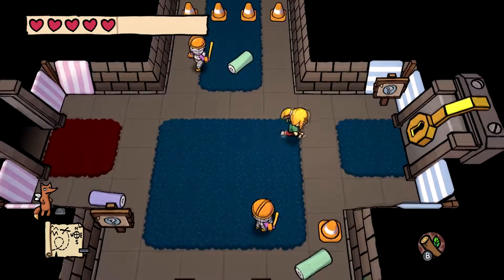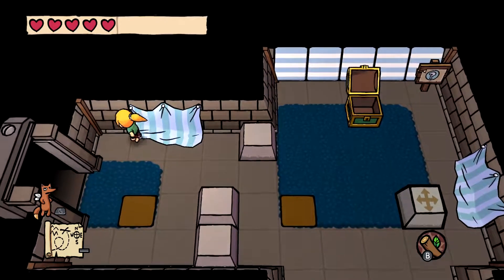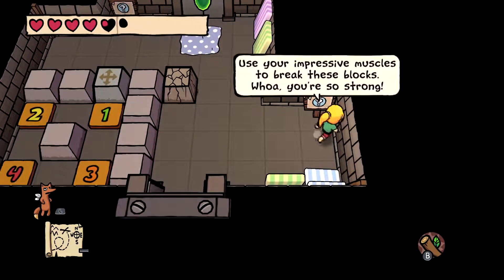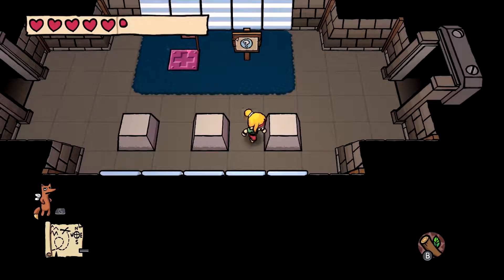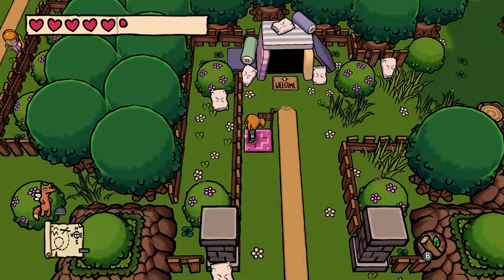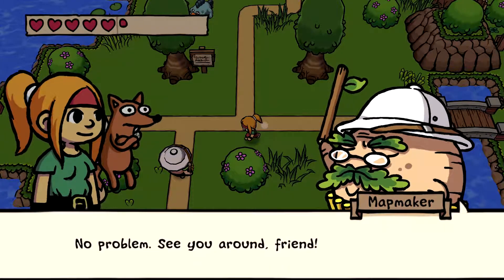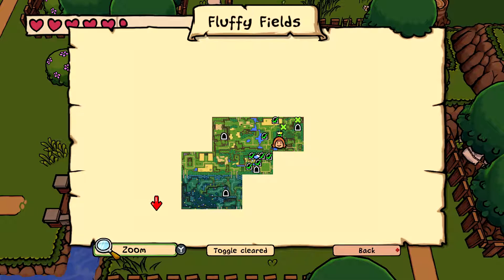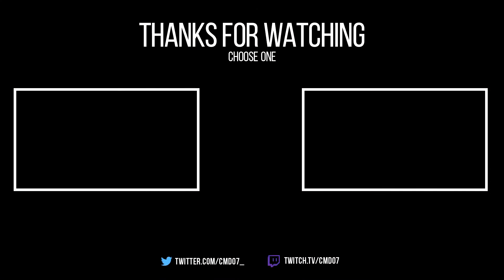Let's Play Ittle Dew 2+ | CYBER JENNY IS ANGRY! | Nintendo Switch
Hi Guys!
CMD07 Here!
We are playing Ittle Dew 2+. Ittle and Tippsie crash onto yet another island filled with loot, puzzles and mysterious inhabitants! With the help of a magical map, they set out to steal eight pieces of a raft from increasingly improbable locations including beaches, prairies, an art exhibit and some dude's basement.

Ittle Dew 2 is a charming and humorous 3D Action Adventure game with a focus on exploration and combat. Tackle the game’s dungeons in any order and discover the many secrets of its expansive overworld. With only four main weapons, combat and puzzling is streamlined, yet upgradeable inventory items add RPG-like character progression!

⤵Intro/Outro Song:
// Peace and Serenity | Production Crate SoundFX